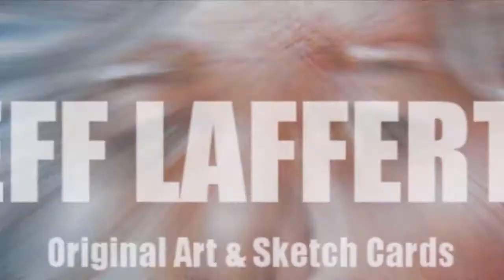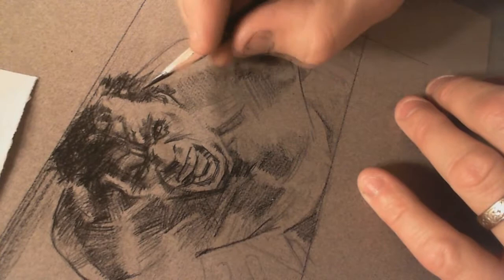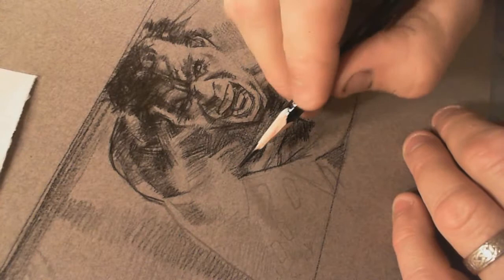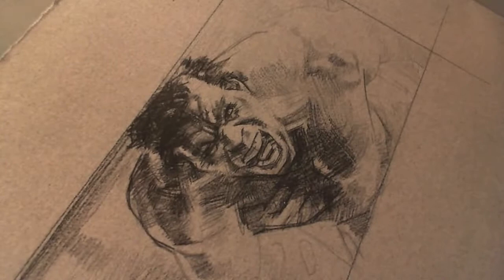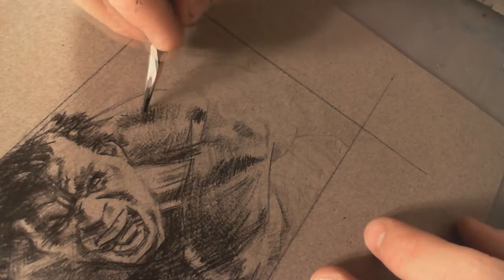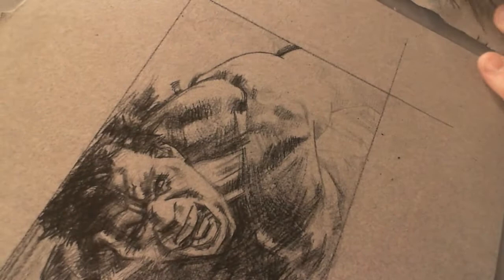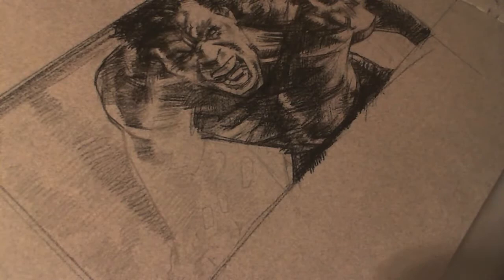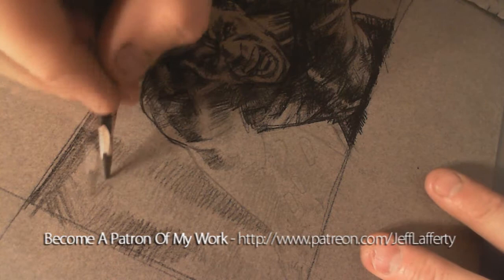VBlog #3 Drawing The Hulk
I'm Jeff Lafferty, I'm an artist & I love to paint movie art.

Today I'm drawing the Hulk for the Avengers movie. Also talking about artists using photo reference

Download this video - Coming Soon